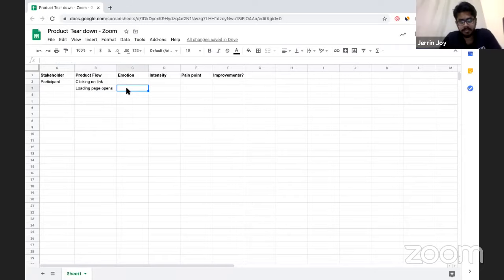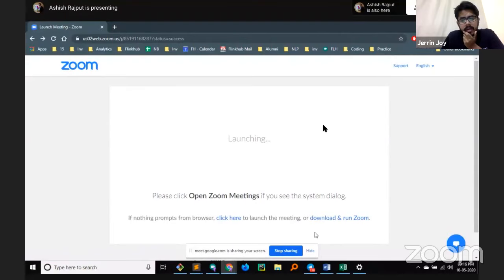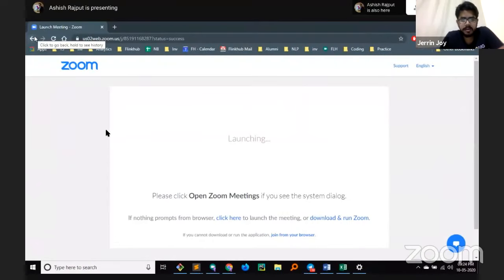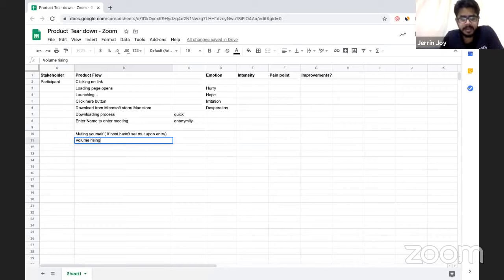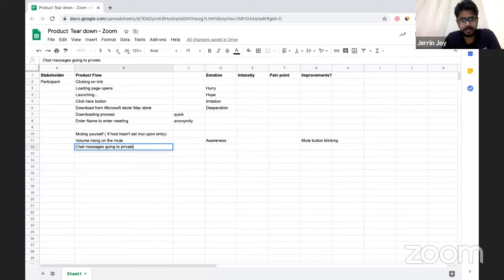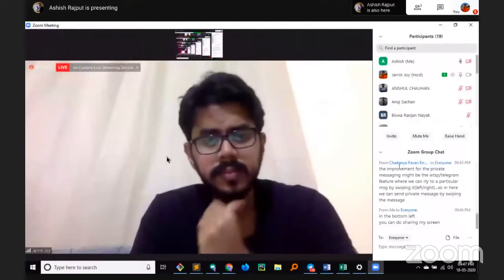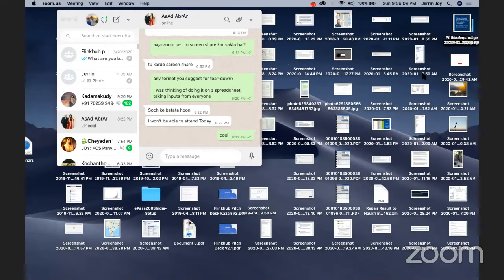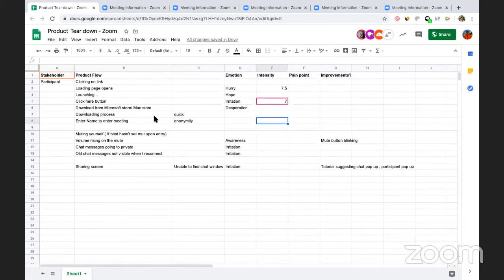Product Tear down - Zoom App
Join 'The Product Community' to connect with 500+ PMs from the likes of Google, Amazon & startups.
We do product tear downs, mock interviews, share referrals in the community